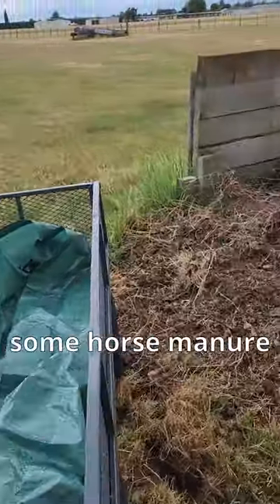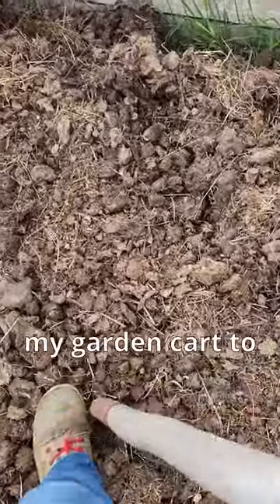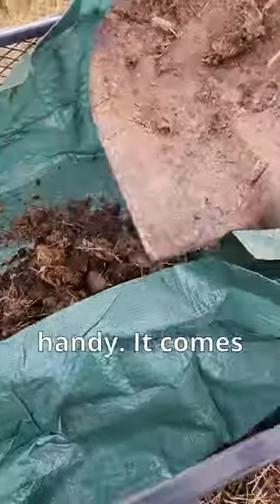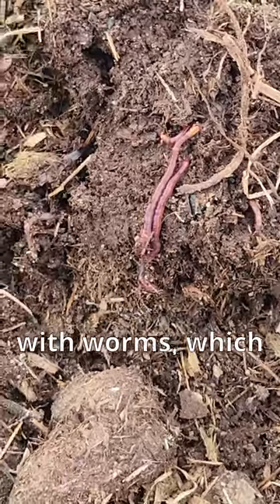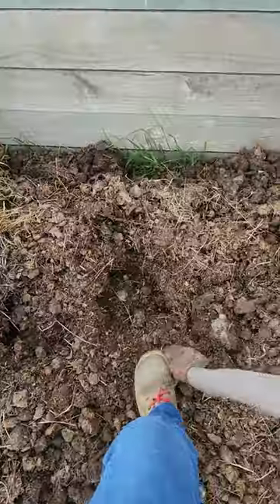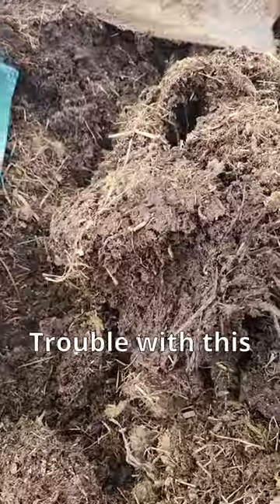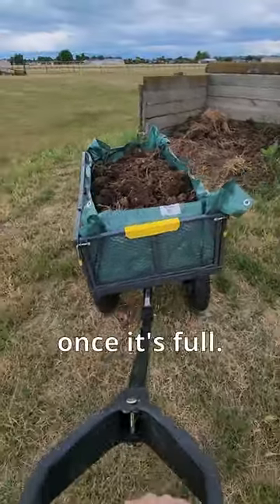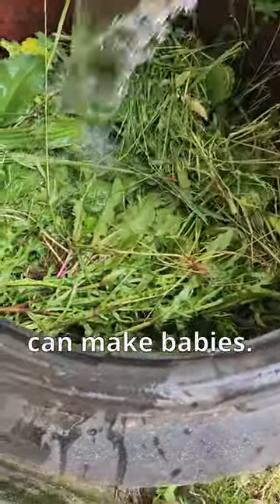Collecting That Sweet Horse Manure For My Worm Farm!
Let's go get some horse manure. The worms in my worm farm love eating horse manure, it's their favorite food. Horse manure is also great for gardens, so I always like to keep a good supply around. Plus, along the way I found some bonus straw for my chicken nesting boxes!